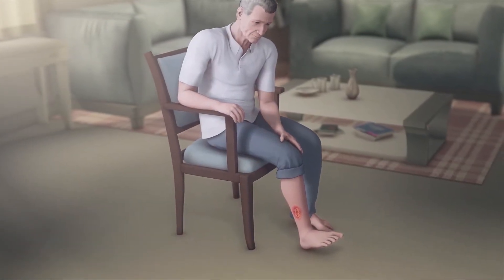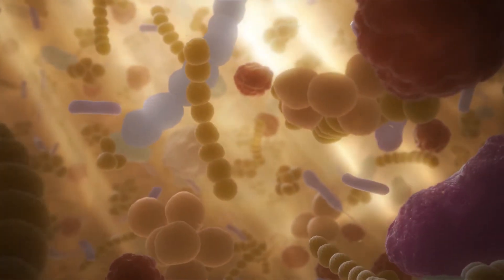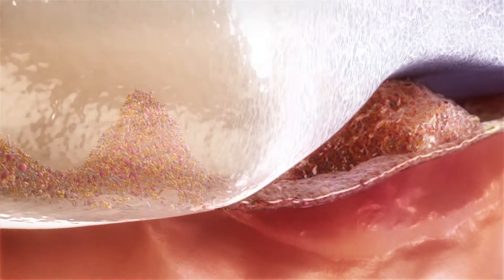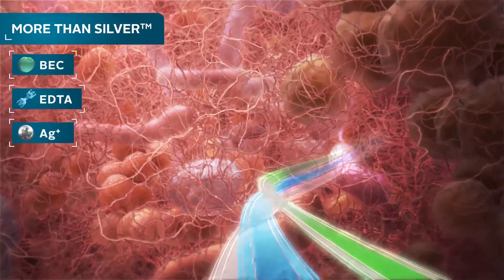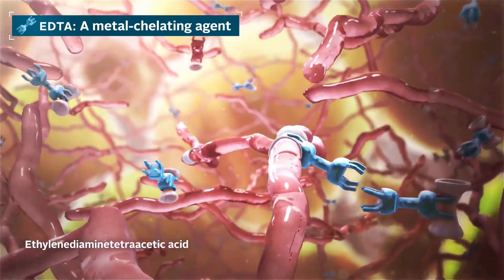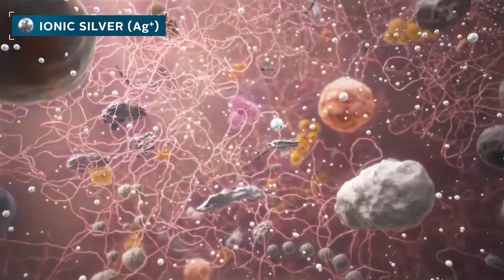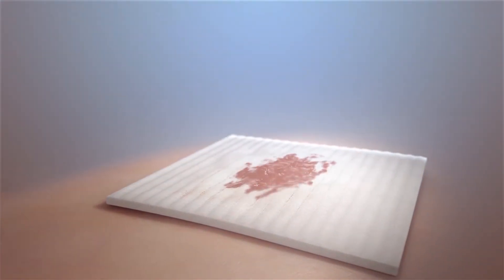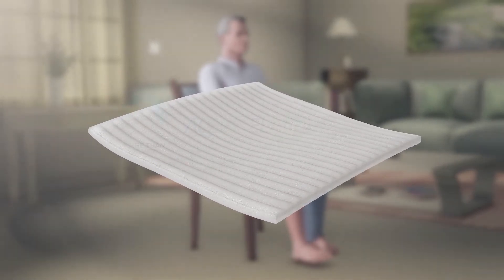AQUACEL® Ag+ Extra Dressings - Specifically developed to win the battle against biofilm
Advance healing with AQUACEL® Ag+ Dressings.

United in the battle against biofilm

We combine MORE THAN SILVER™ technology, which contains three components with the power to disrupt and destroy biofilm, with Hydrofiber® technology, which works to absorb wound exudate and disrupted EPS and bacteria. This helps to manage wound moisture and support healing.

Explore our product pages to find out more about how we’ve used Hydrofiber® Technology to build a new generation of dressings: